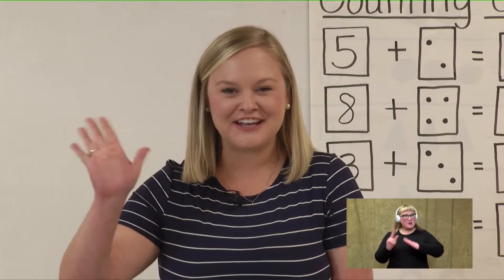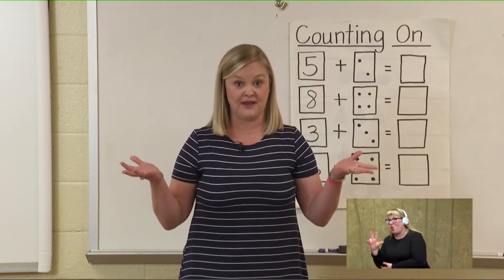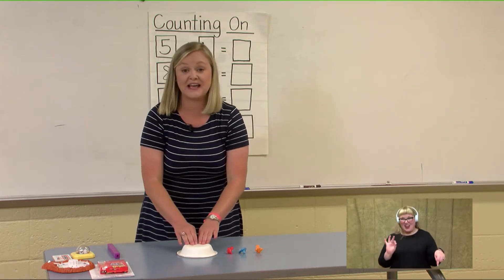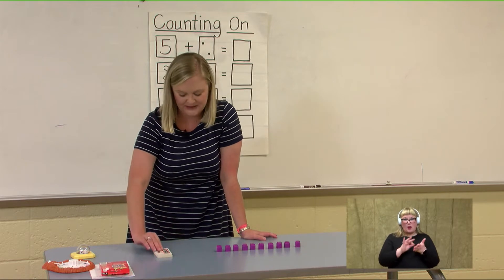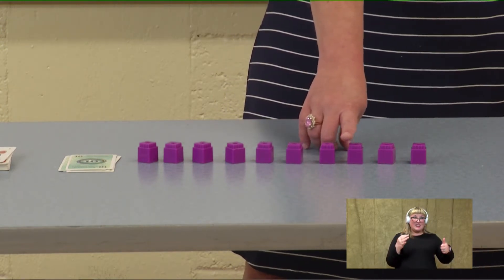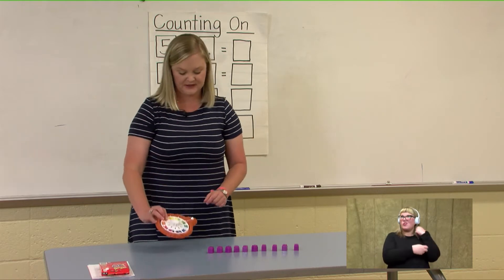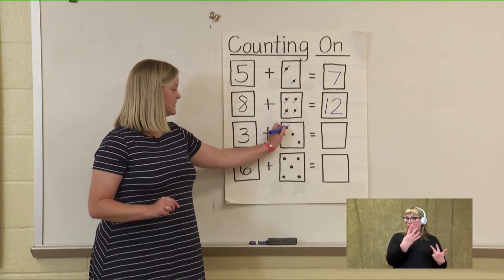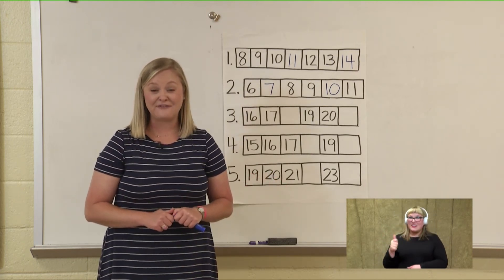Kindergarten Math 042320